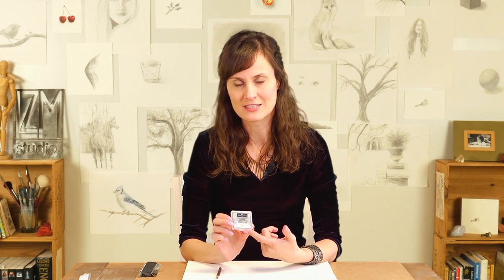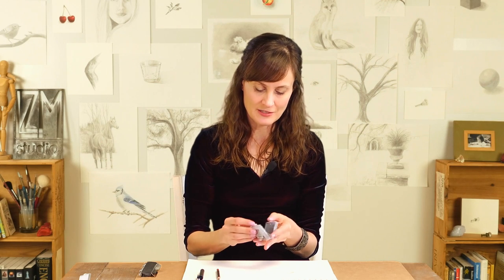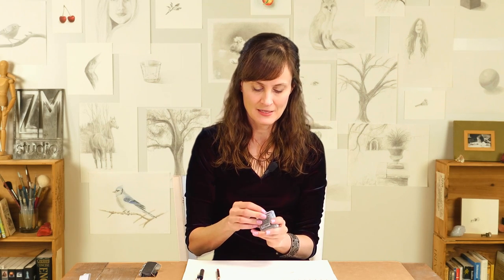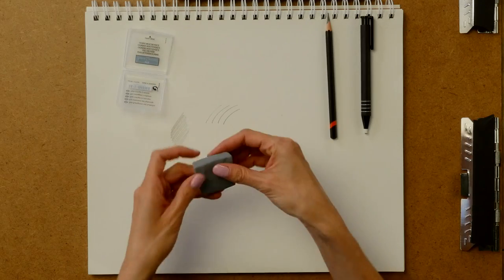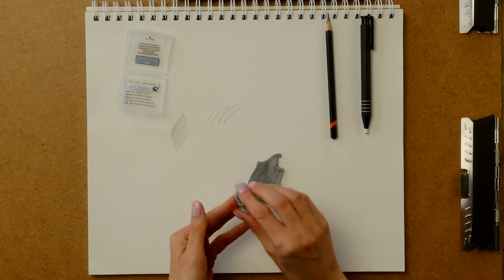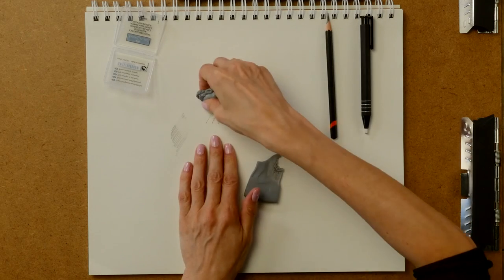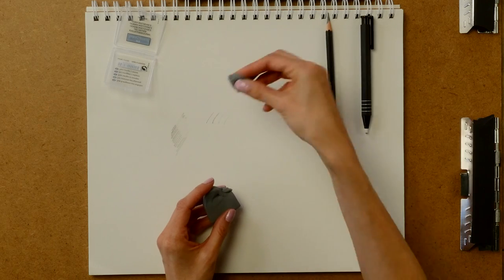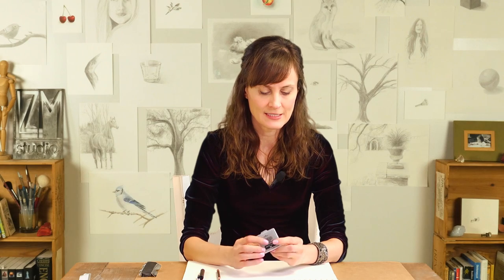Review: Faber-Castell Kneaded Eraser with Case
I was super geeked to have a gummy eraser WITH A CASE! Awesome for my travel art supply kit, because now the kneaded eraser doesn't stick to everything else in the kit. This gummy eraser is a bit gooey, so might be better for those with aches in their hands than little kids (the kids will goo this thing everywhere you don't want it to be!).
You can get 4 of them on Amazon for a decent price right now: